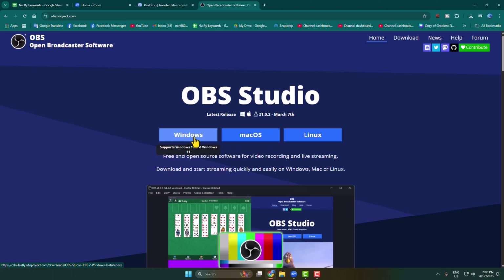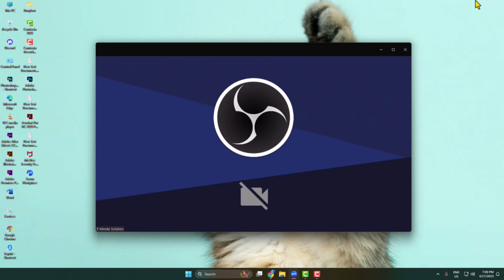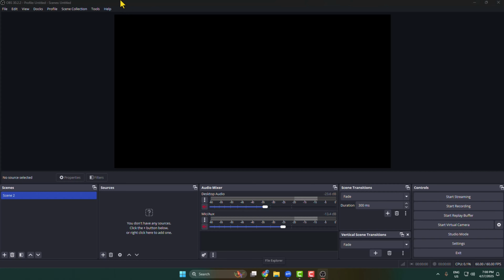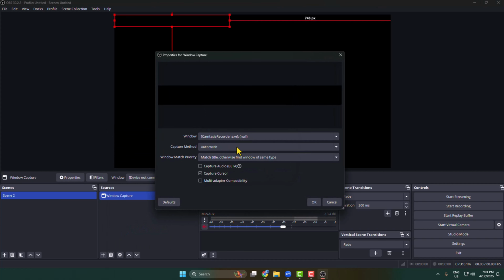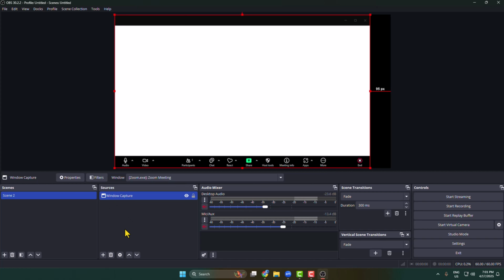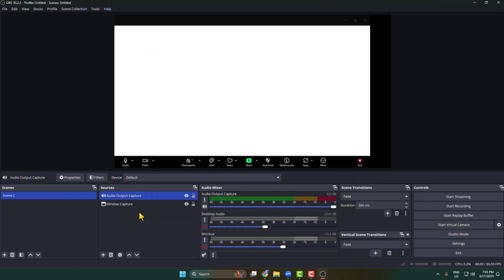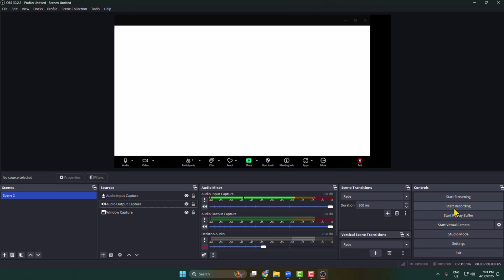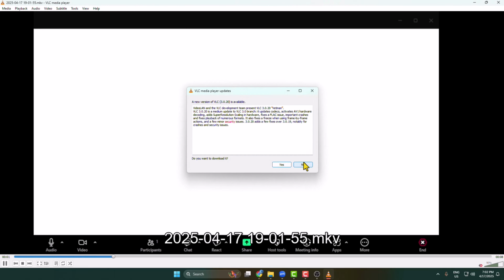How to Record Zoom Meeting with Audio (Full Guide)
To record a Zoom meeting on your computer with audio, ensure you're the host or have permission, and then click the "Record" button during the meeting. You can choose to record to your computer or to the Zoom cloud. This video will demonstrate how to record a Zoom meeting: